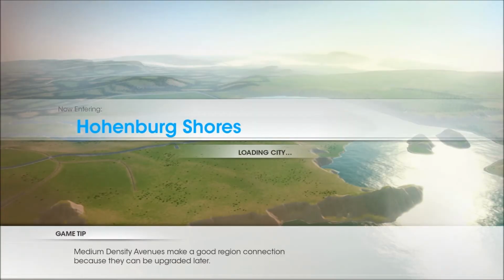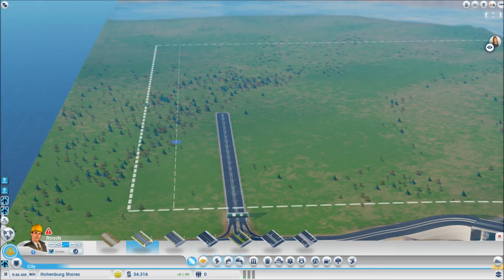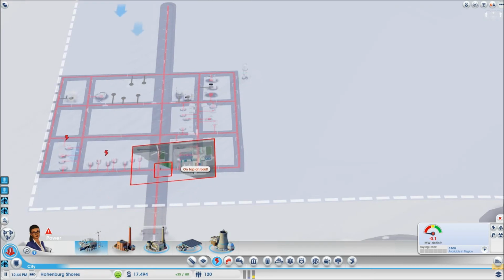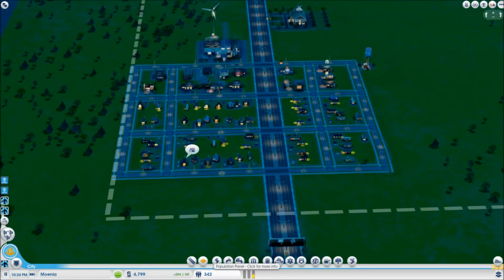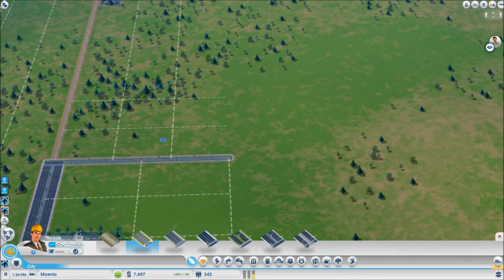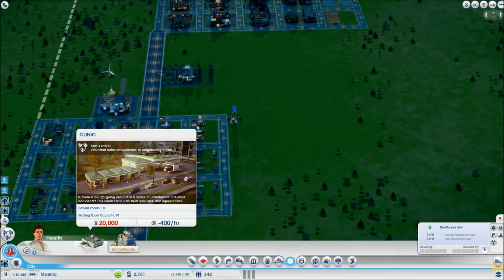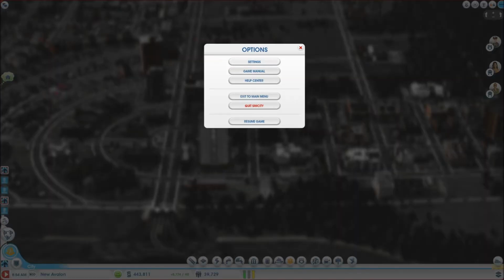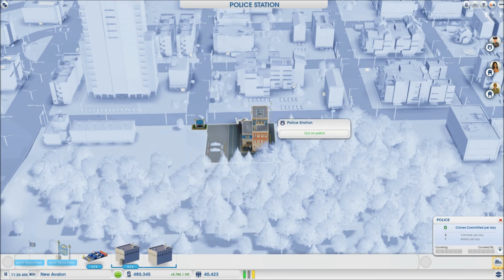Sim City 5 (2013) - First Look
A detailed look at the new Sim City 5